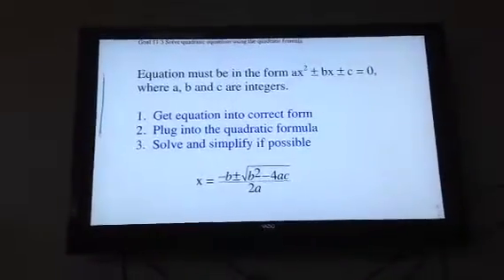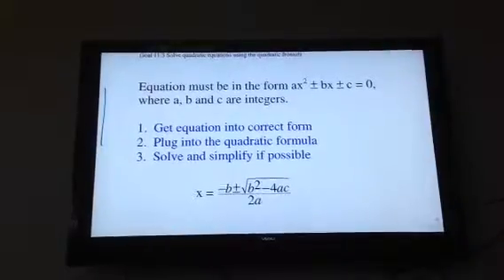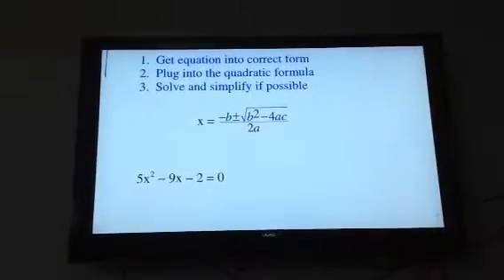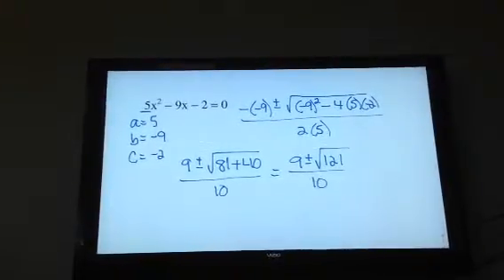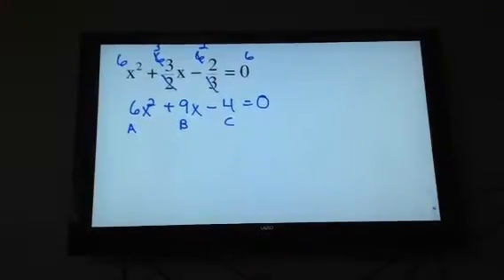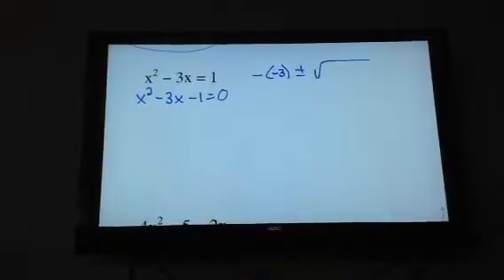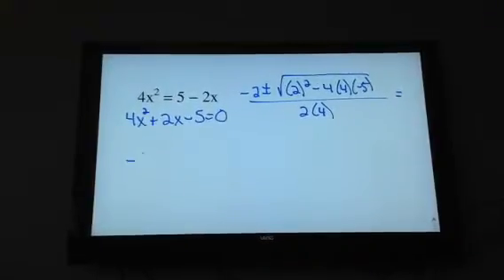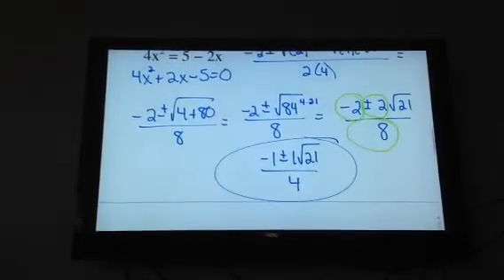Adv Algebra Goal 10.3